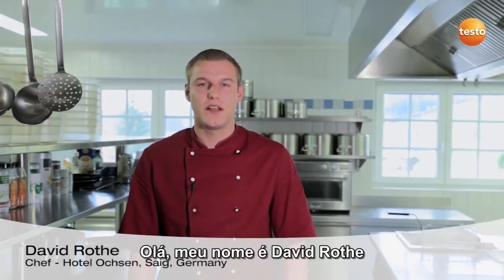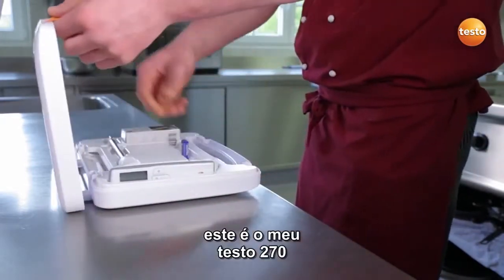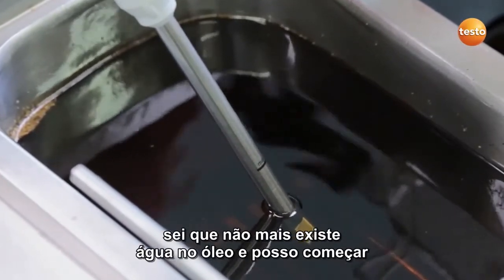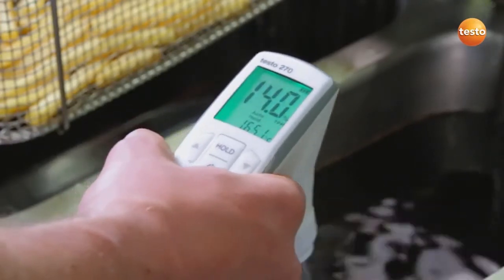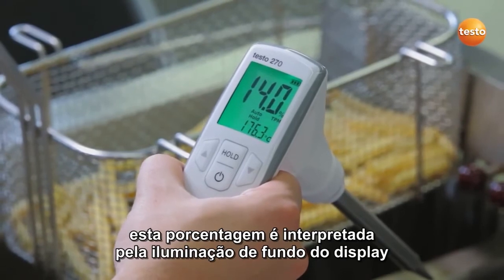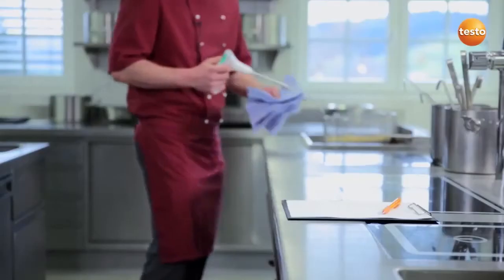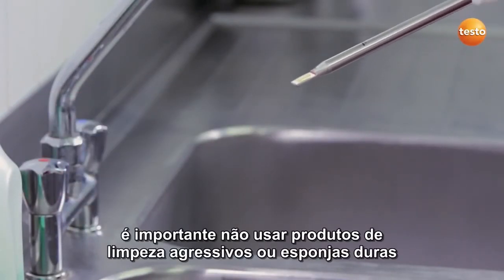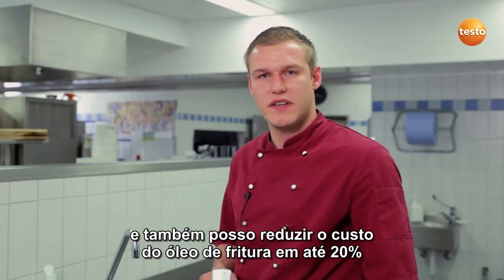Testo 270 - analisador da qualidade do óleo de fritura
A checagem visual ou por odor do óleo de fritura não são suficientes para determinar a sua qualidade. Redes de restaurantes que utilizam o analisador da qualidade do óleo de fritura testo 270 têm em mãos os dados necessários para saber o momento certa da troca do óleo de cozinha. Isso evita casos de desperdício, reduzindo os custos operacionais.